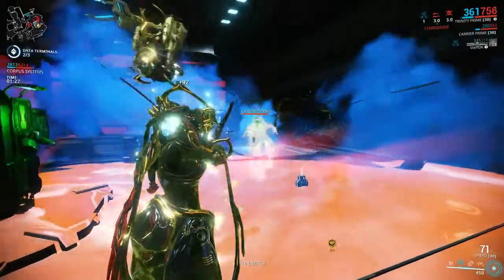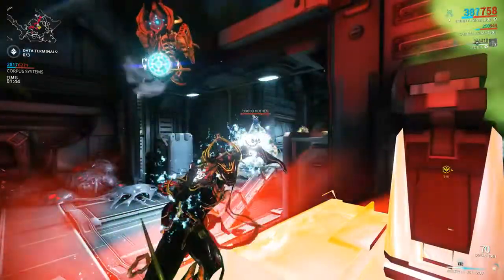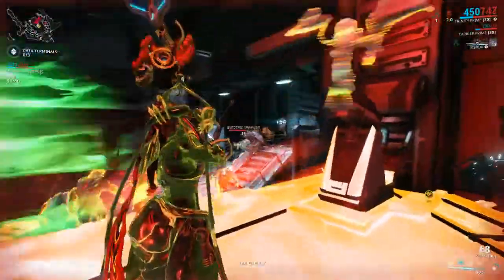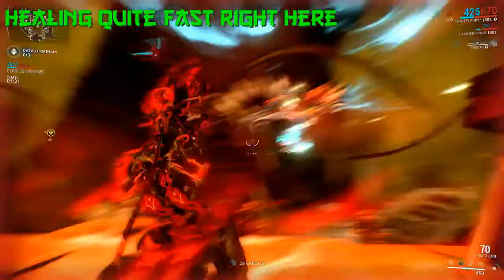Warframe: The Uncool Build - Hydroid Undertow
By: Hongkong Hancats
Special thanks to Joakim Karud for the music
Recorded with OBS Studio
Edited with VideoPad
Sound recorded with a potato -apparently
Special thanks to Kaihøj for not joining our clan. It's much better without you.